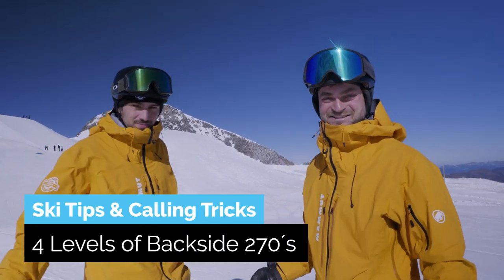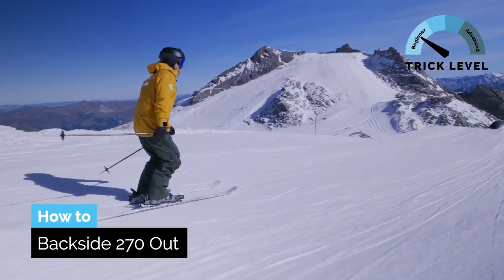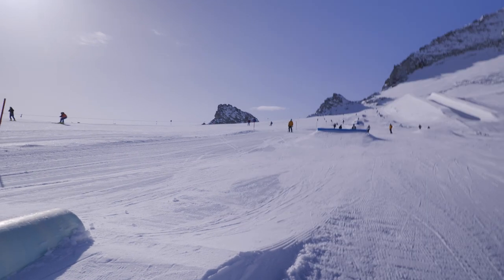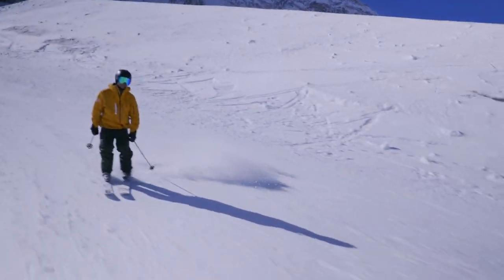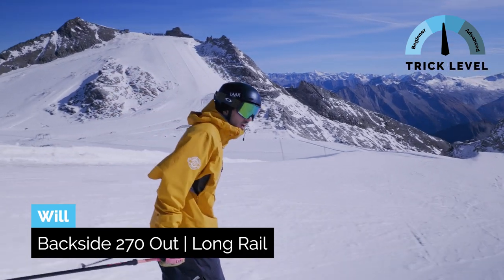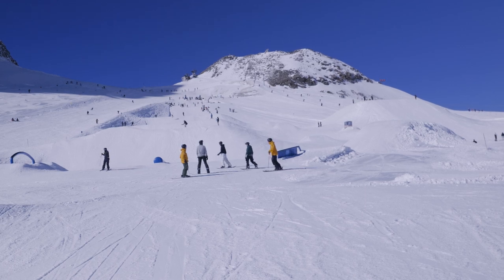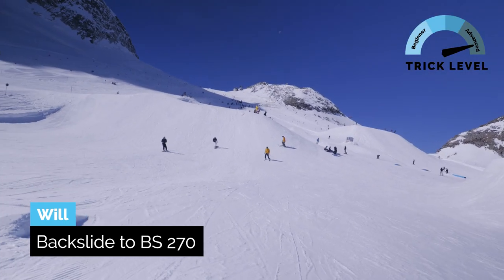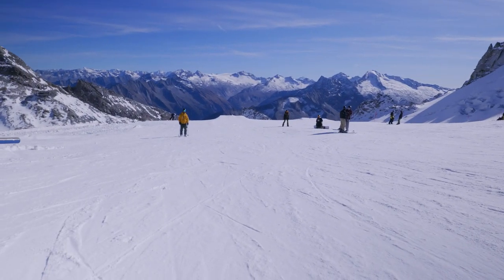How to Backside 270 on Skis | 4 Levels of 270s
Tag along with head coach Josh and Will as they share some tips about doing backside 270s on skis or blindside 270 as they are also called.

00:00 What you will learn
00:38 How to Backside 270 Out On Skis | Short Rails
02:28 How to Backside 270 Out on Skis | Long Rails
02:47 Backside 270 out Nose Tap
03:50 Backside 270 on a Short vs Long Rail
05:03 Backslide BS 270 Out